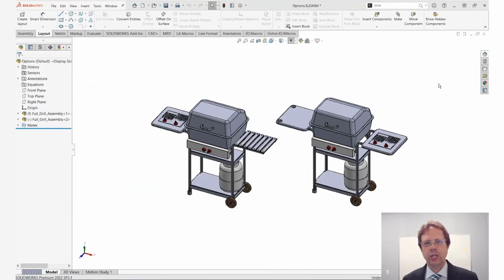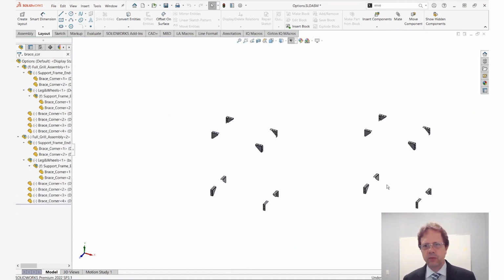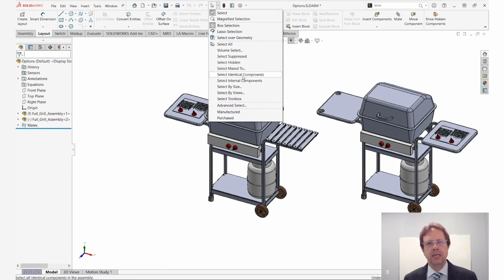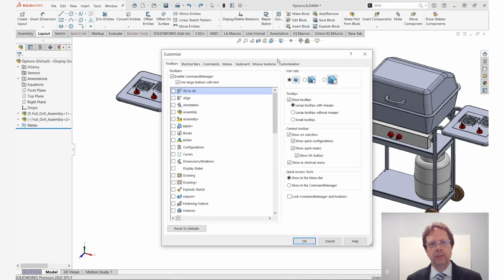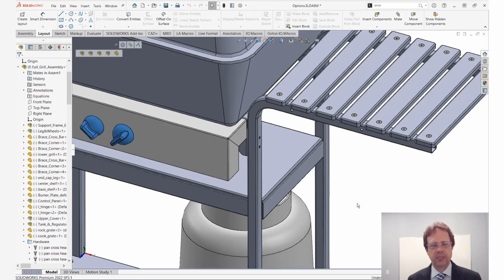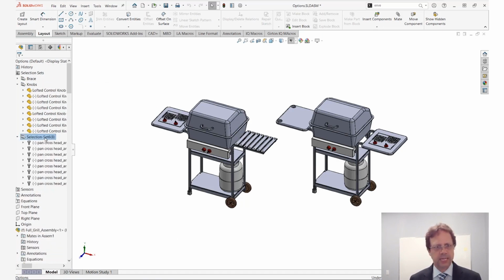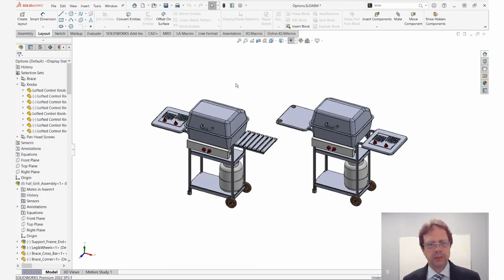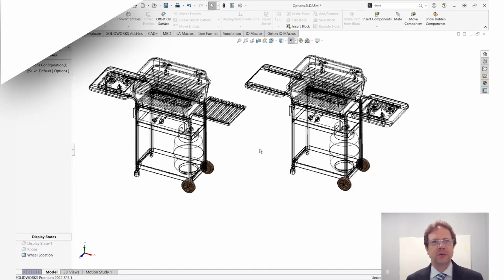Keyboard Shortcut for Selecting Identical Components in a SOLIDWORKS Assembly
In this video, I will share with you the number one tech tip voted by my students from the assembly modeling class. It's all about selecting all instances of a given component in a complex assembly. Let take a look!